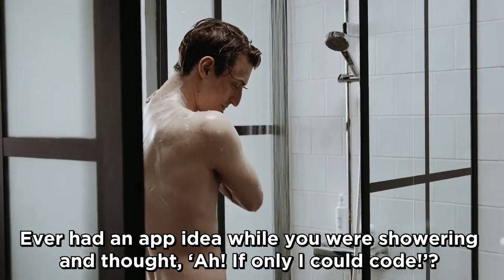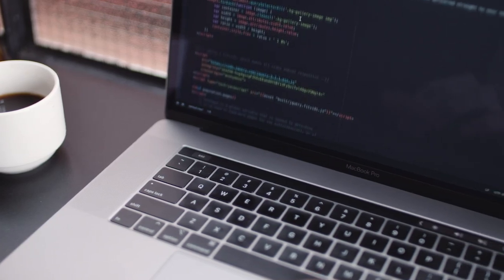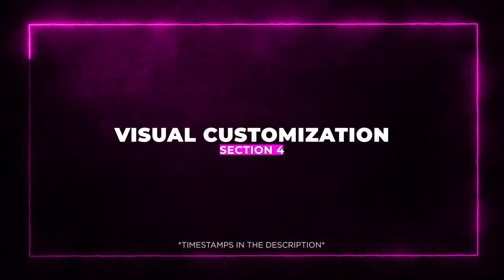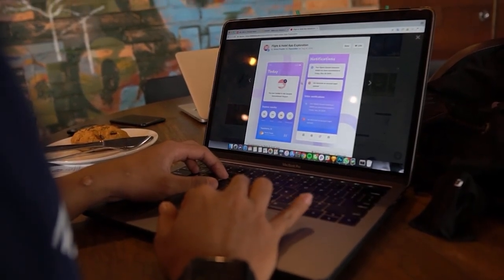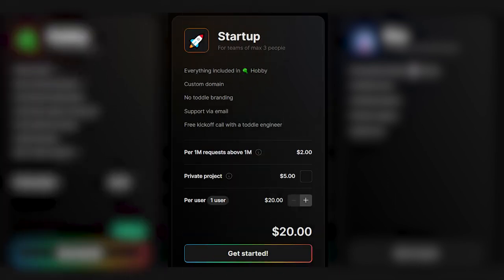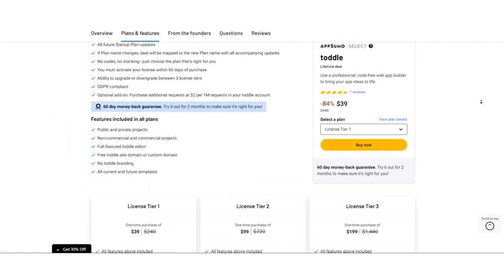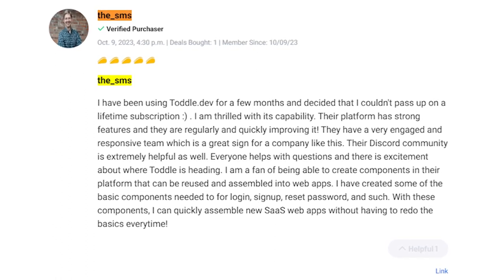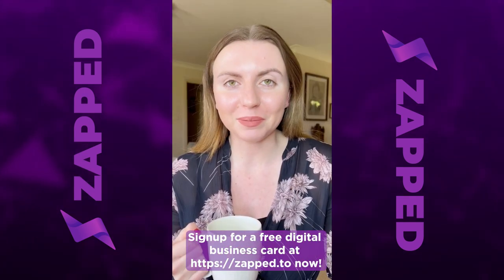Toddle Review 2023: How to Create Web Apps Without Writing a Single Line of Code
Welcome to Stack Bounty! In this video, we're diving deep into the amazing world of Toddle and the fantastic AppSumo deal it offers. If you're an aspiring app creator, entrepreneur, or just curious about how to build web apps without coding, you're in the right place. We'll cover Toddle's features, pricing, and showcase real user reviews to help you make an informed decision.

💡 Stand out with a sleek Zapped digital business card!

🌟 Toddle AppSumo Deal: If you're looking for an incredible lifetime deal, you can't afford to miss out on the Toddle AppSumo deal. Say goodbye to recurring charges and get lifetime access to this no-code web app builder. It's a game-changer for entrepreneurs and creatives.

🚀 Toddle Features: Discover how Toddle empowers you to create web apps like a pro. We'll explore its no-code builder, backend capabilities, and the option to embed components seamlessly. Toddle's visual customization features are a dream come true for maintaining a cohesive branding style.

📊 User Reviews: We'll give you the lowdown on what actual users are saying about Toddle. We'll summarize both positive and negative reviews to give you a well-rounded perspective.

🤩 Toddle Demo: See Toddle in action with a step-by-step demo. We'll show you how to get started, build a basic web app, and tap into the true potential of this incredible tool.

💰 Pricing and Plans: Compare the regular pricing of Toddle with the exclusive AppSumo lifetime deal. We'll break down the differences and why the AppSumo deal is a no-brainer.

🔑 How to Use Toddle: Learn how to make the most of Toddle with our comprehensive tutorial. We'll provide insights and tips for harnessing its full potential.

👥 AppSumo Community: Connect with the vibrant AppSumo community and discuss your thoughts on Toddle. Share your experiences, ask questions, and engage with fellow entrepreneurs.

📈 AppSumo Success Stories: We'll share some inspiring success stories from the AppSumo community to show you what's possible with Toddle.

🛒 Get Started: Find the link to the Toddle AppSumo deal above. Don't miss out on this opportunity to make your web app dreams a reality without breaking the bank.

0:00 Intro
0:50 Section 1: Overview of Toddle
1:12 Section 2: Creating Apps with Toddle
1:39 Section 3: Embedding Components
2:05 Section 4: Visual Customization
2:29 Section 5: Unlocking the Potential
2:47 Section 6: Use Cases
3:51 Section 7: Pricing and Plans
5:26 Section 8: User Reviews

Join us on this exciting journey through the world of Toddle and AppSumo deals. Let's get started!